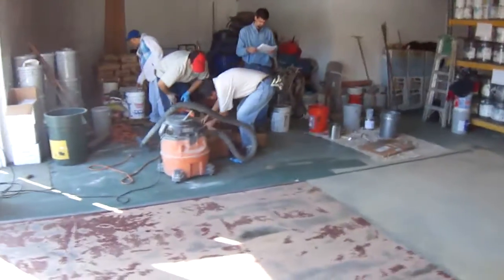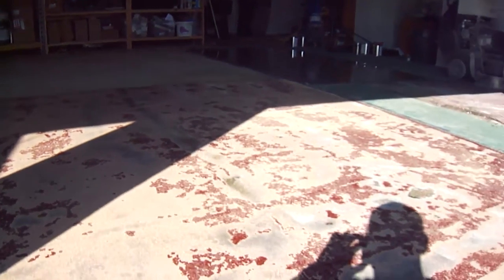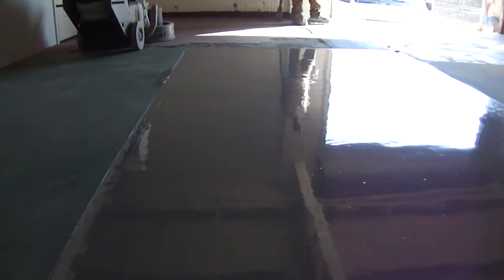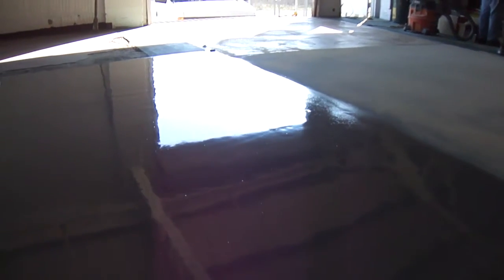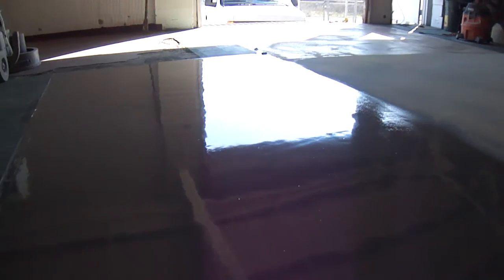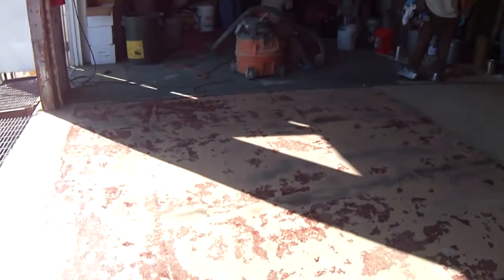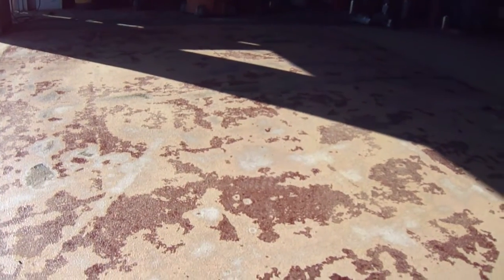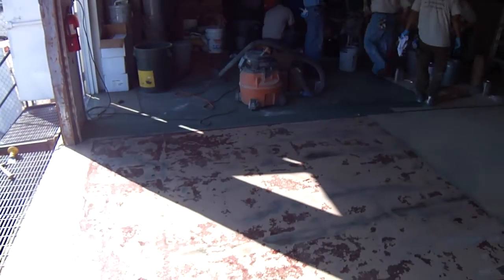High Performance Systems Material Research (Stage 1)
HPS is continually looking for ways to remain on the forefront of the protective surfaces industry. Searching for a green alternative, better chemical resistance, a stronger bond, quicker cure rates, and more cost effective alternatives to keep customer cost and production time down are just a few of our goals when searching for the best way to serve our clients. With a team of researchers and developers we truly search for the solution to your facilities issues through the latest international technology.

High Performance Systems, Corp.